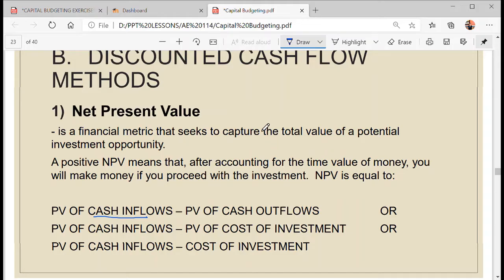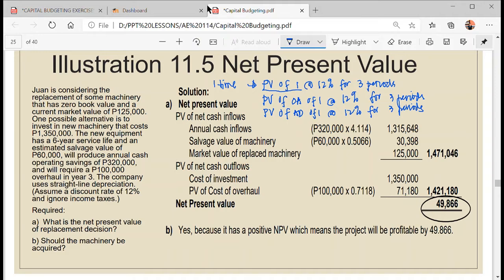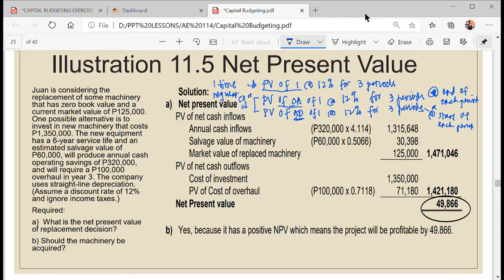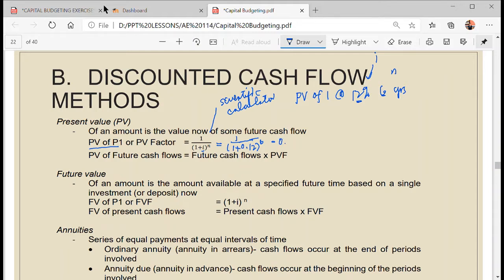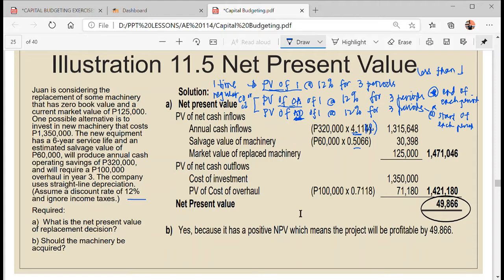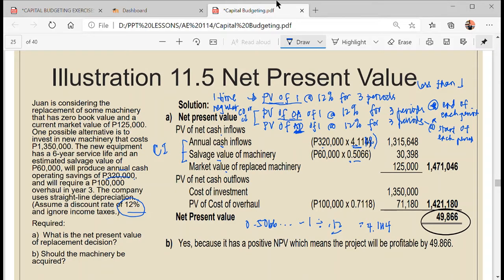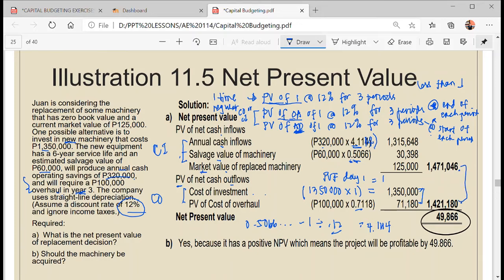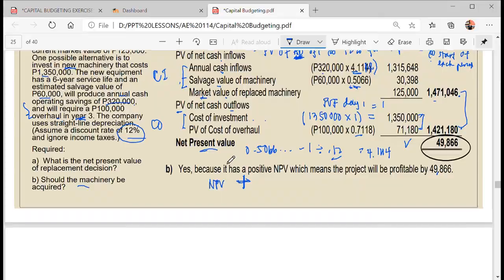Net Present Value